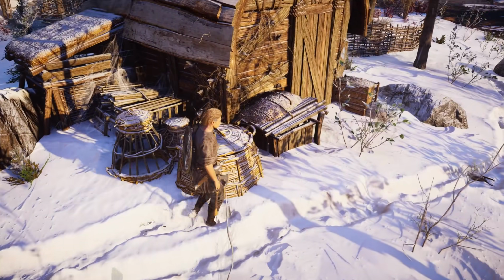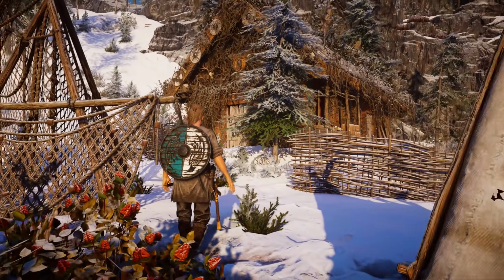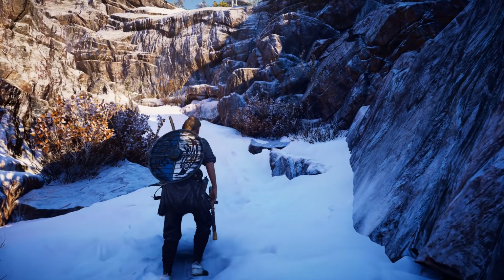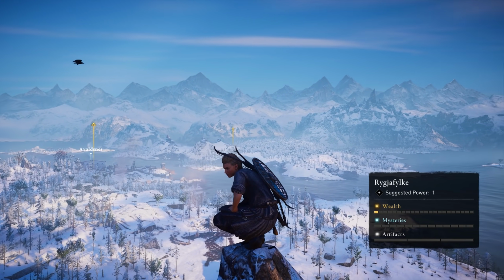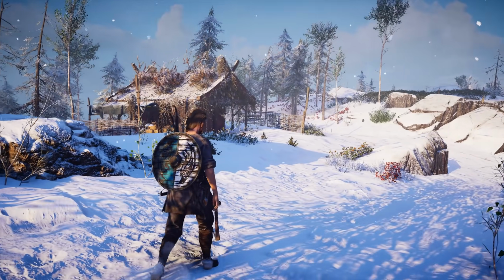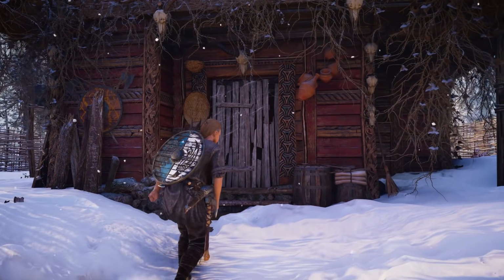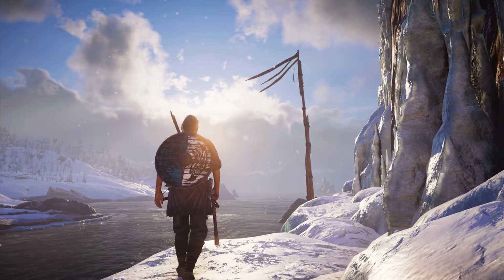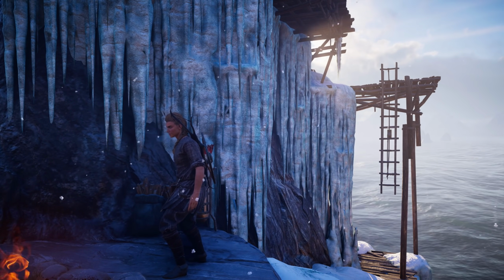Assassin's Creed Valhalla But It's Super Relaxing (ASMR whispering, Ultra High graphics, 1440p60)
Join me for an ultra-relaxing whispered ASMR wander in Assassin's Creed Valhalla! The newest game in the Assassin's Creed series, Valhalla features gorgeously detailed renderings of Norway and England that are perfect for slow, calm wandering and exploration. In this video, we explore an abandoned Viking seaside village, step through crunching snow, scale a craggy peak, splash down a crystal-clear stream, and climb up an ice-laden sea stack. Gameplay captured on PC on Ultra High graphics settings at 1440p. I hope you enjoy it!

ASMR triggers include up-close whispering and ambient nature sounds like wind, waves, crunching snow, and crackling fire. I recommend listening with headphones for the best experience.

CPU: Intel Core i7-4770K
CPU Cooler: Noctua NH-D14
GPU: EVGA GeForce RTX 2060 XC Ultra
RAM: G.Skill Trident X DDR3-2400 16 GB
Motherboard: ASRock Z87 Extreme4
SSD: A-Data XPG SX900 256 GB
HDD: Toshiba DT01ACA300 3 TB
PSU: EVGA Supernova 750 G2
Case: Fractal Design Define R5